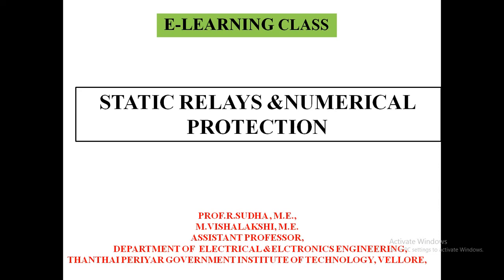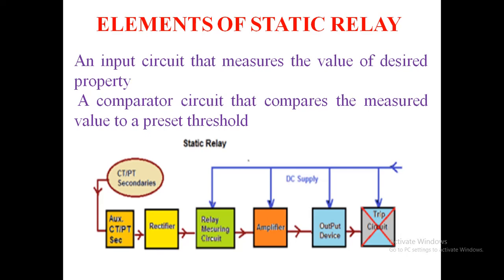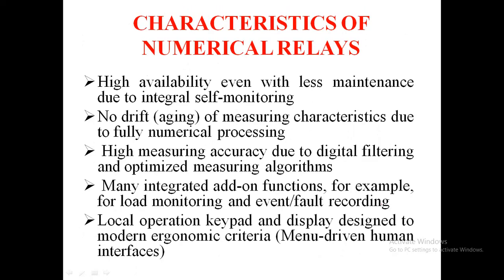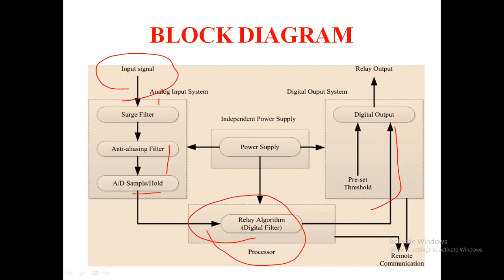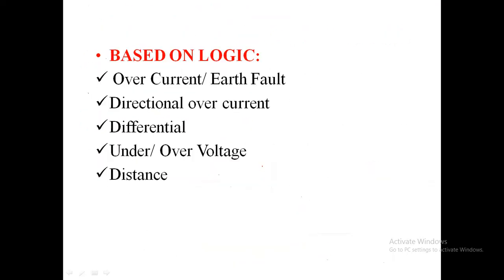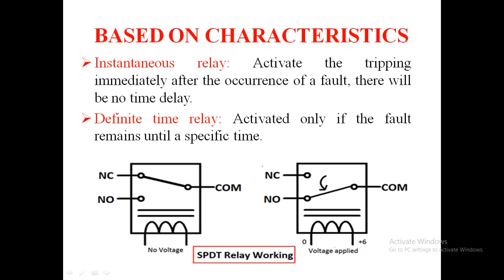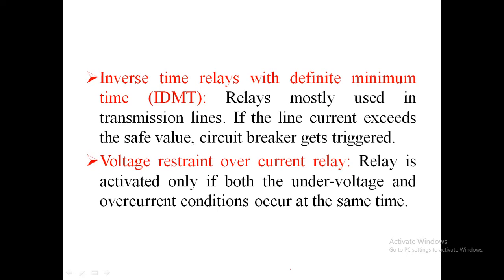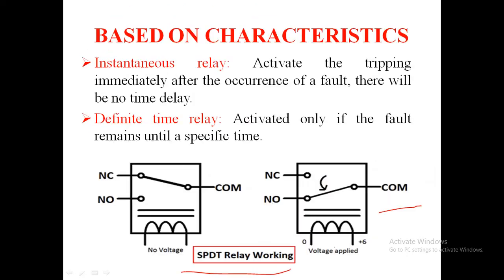STATIC RELAYS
STATIC RELAYS AND ITS BASICS ,ADVANTAGES.NUMERICAL RELAYS &ITS TYPES DISCUSSED